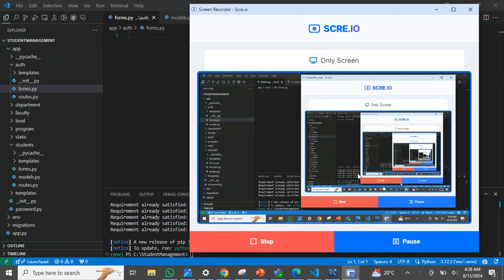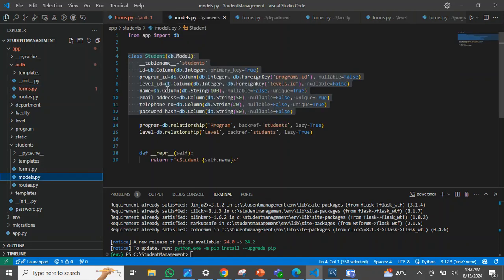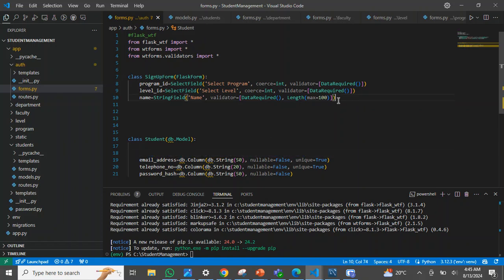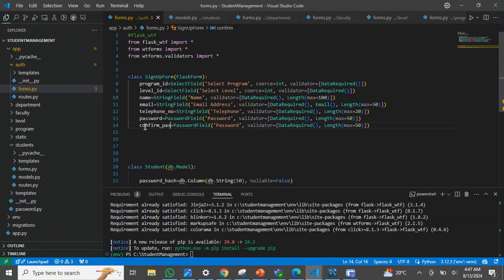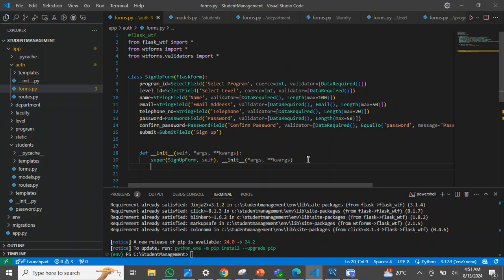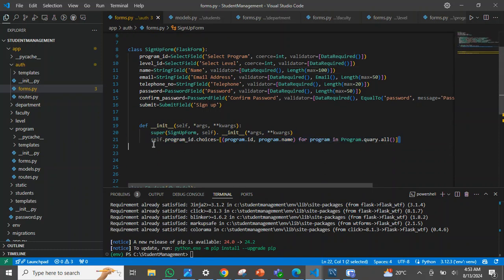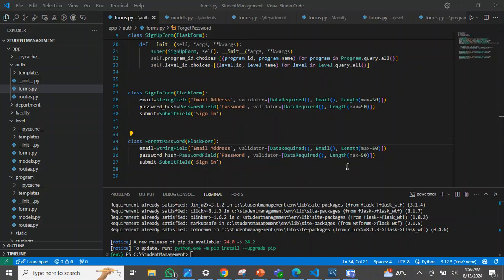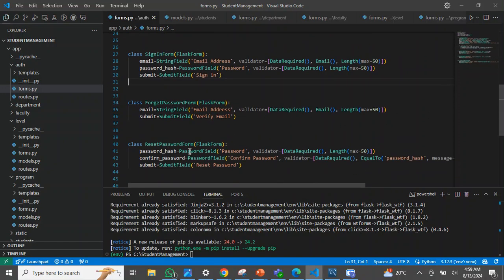Lesson 4 : Flask form Part 1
Creating a Flask Form: In this lesson we created the SignUp, Signin, forget password and reset password form using the Flask form